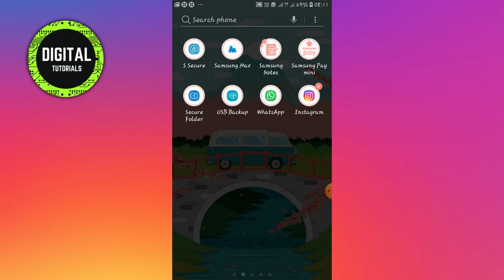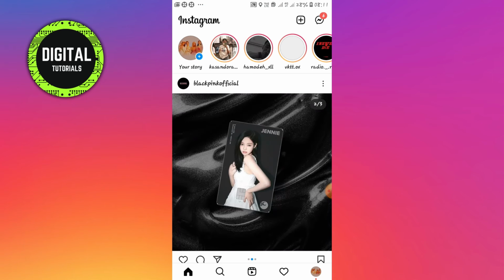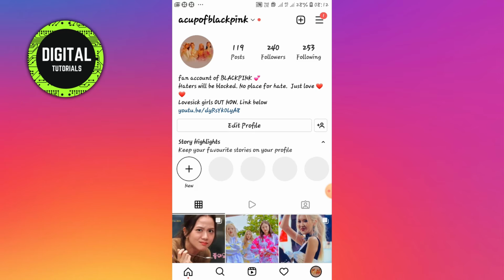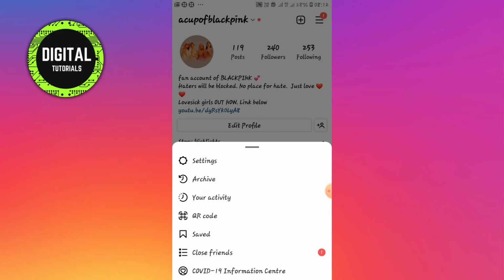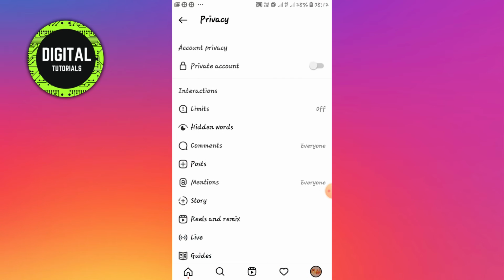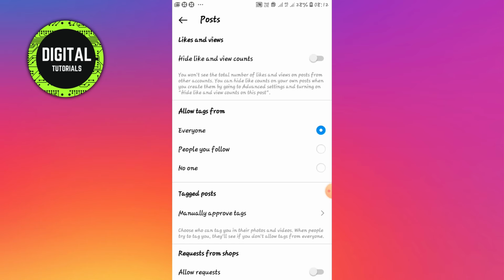How to Turn On Manually Approve Tags on Instagram (EASY)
In this video, You will learn How to Turn On Manually Approve Tags on Instagram.

00:00 Intro
00:15 Tutorial